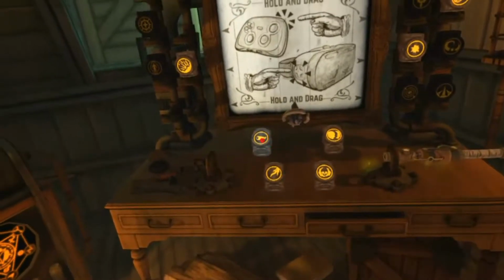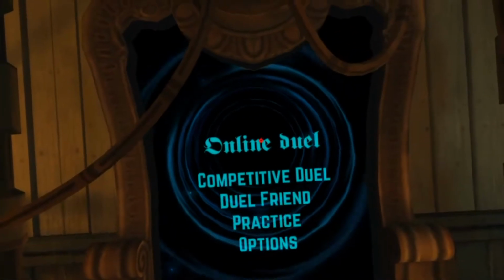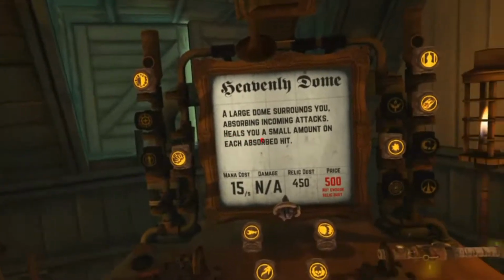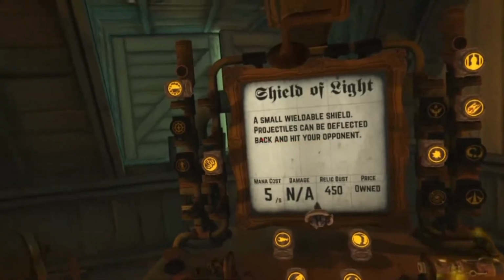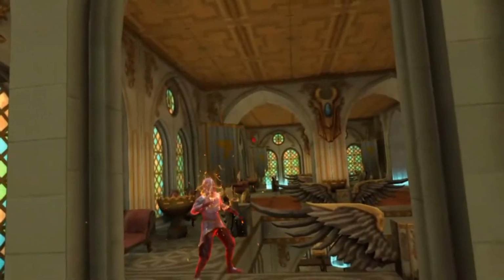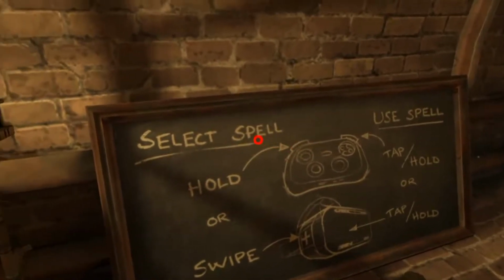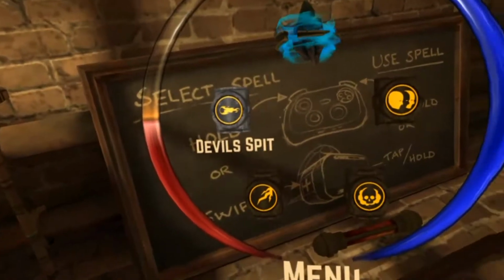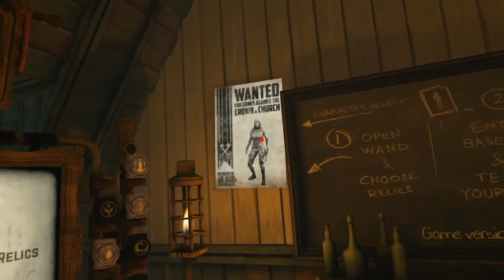Wands (Gear VR) - Fast paced magic duels against other players online - Video Review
Hosted by: Guy Manspeed

In this video I review Wands, a unique one-on-one magical dueling game set in an alternate 1880s London. I take you through the gameplay, graphics, sound, controls, VR comfort, and sense of presence, and help you decide if the game is for you.

Have you played this game? What did you think?

Game footage captured using a Samsung Galaxy S6 Edge+. Gamepad used was a SteelSeries Stratus XL.